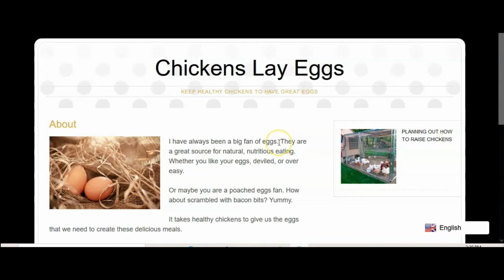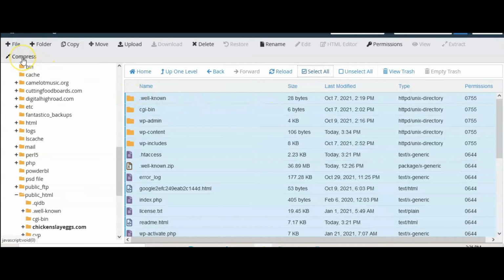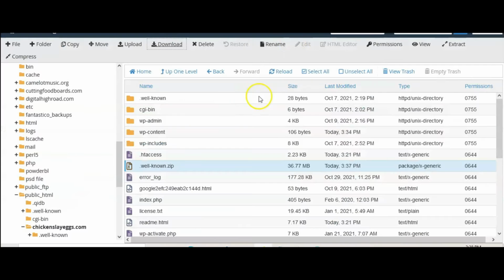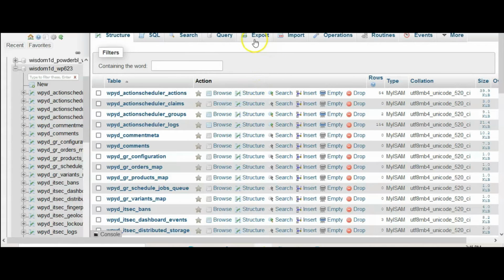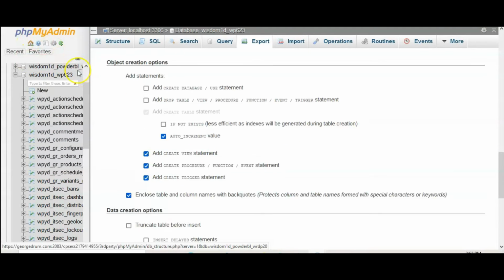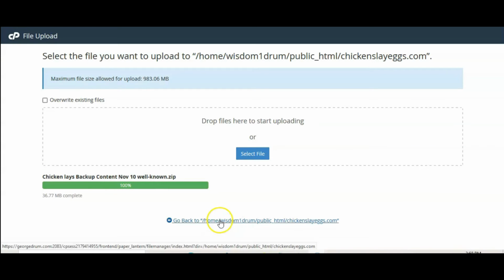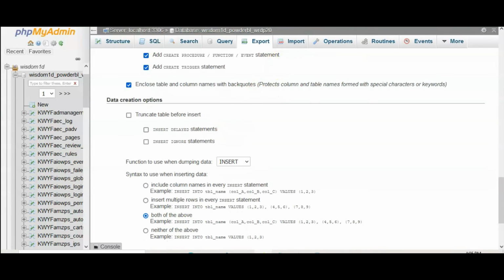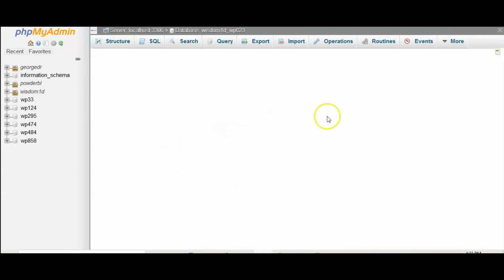How To Backup And Restore WordPress From C-panel in Only 10 Minutes {A WP Tutorial} Beginner Level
In this video, I do a complete WP Tutorial which covers Backing up your WordPress Site. I teach you how you can do this in your C-panel of your host's server.
🔥🔥Click Here For A Crystal Clear View With Step To Step Training To Start Making Money Online 🔥🔥
How to backup and restore WordPress is taught so that you may be able to complete this yourself. I show you how once these steps are learned you will be able to complete in less than 10 minutes. If you have any questions about this, please write me down in the comments area.
CHAPTERS
00:00 INTRODUCTION
00:57 THE FIRST STEP TO BACKUP YOUR CONTENT FILE
03:31 HOW TO LOCATE WHAT DATABASE YOUR SITE IS SET UP ON
04:22 HOW TO BACKUP YOUR DATABASE
05:32 THE IMPORTANCE OF HAVING TWO PARTS TO YOUR SITE BACKUP
07:12 HOW TO RESTORE YOUR CONTENT FOLDER
08:48 HOW TO RESTORE YOUR DATABASE

FREE SPECIAL BONUS - NO PURCHASE NECESSARY

Yes, it’s FREE… NO need to buy nothing in order to get access!!!